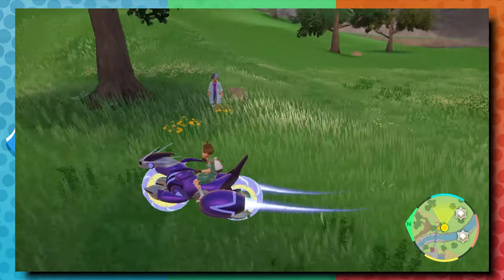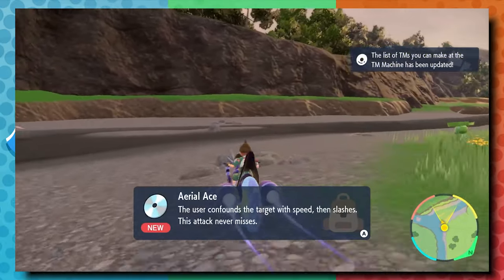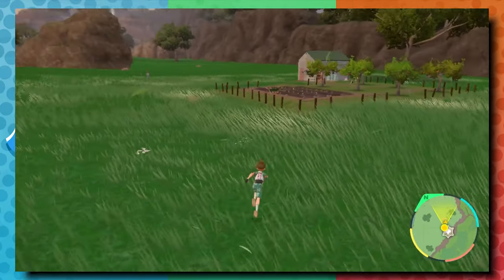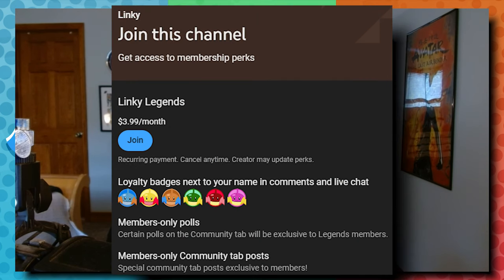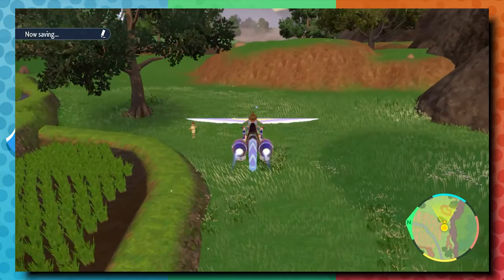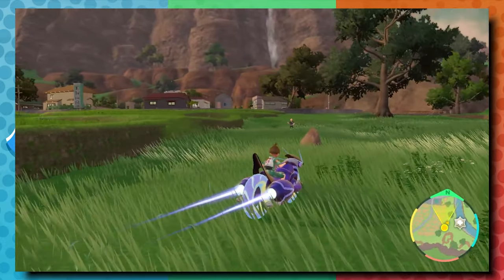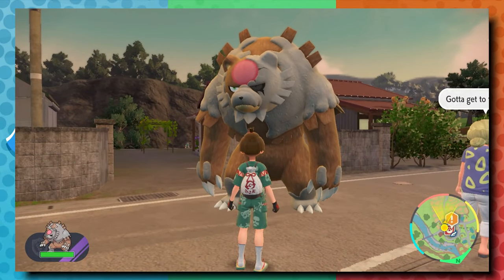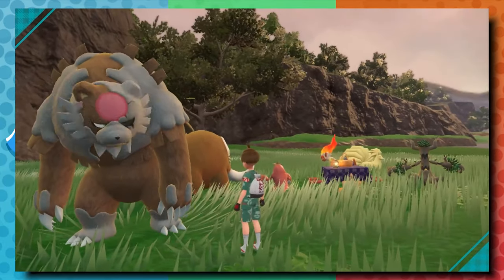My Pokémon TEAM for the Teal Mask!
I've been having a blast with Pokémon Scarlet & Violet's Teal Mask DLC. Let's discuss the team I've been using for my adventure!

B/G: Pokémon S/V Teal Mask Kitakami, Battle! Kieran